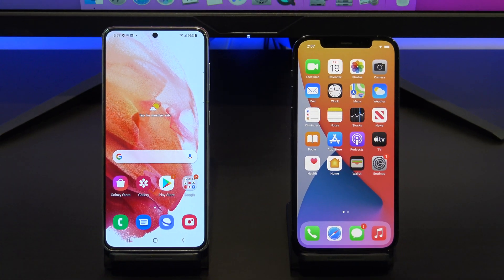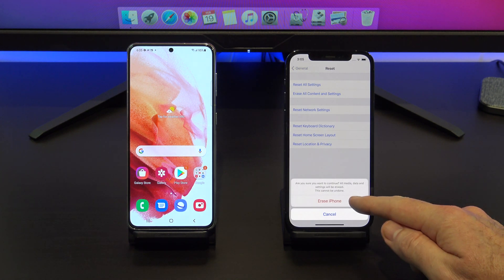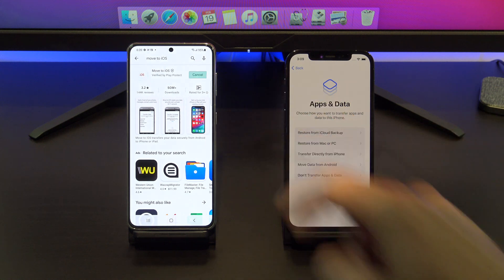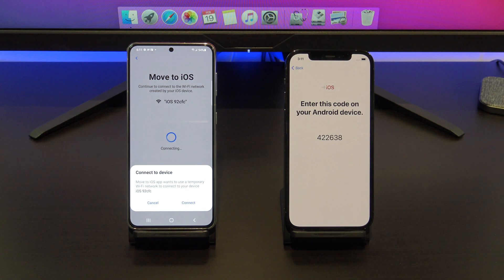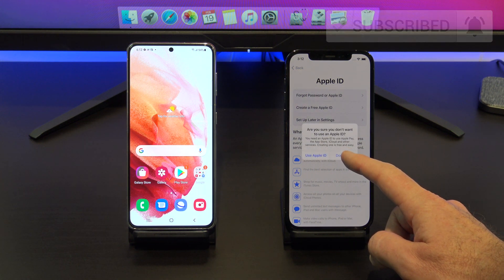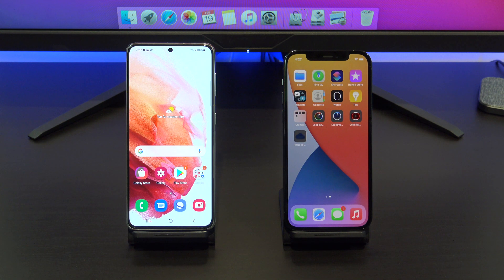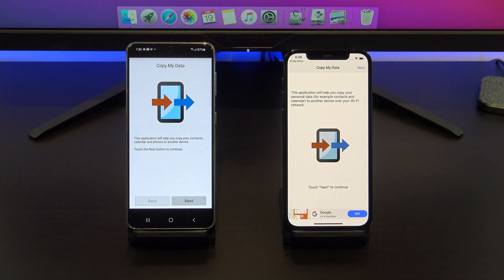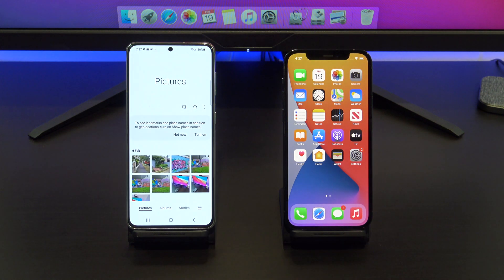Transfer Data Android to iPhone 2021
🔥NEW: Check out the latest version of this video for 2022 this video we explain how to transfer data from Android to iPhone in 2021 using the Move to iOS app. This is a helpful video if you want to transfer data such as Contacts, Photos, Videos and Messages from Android to iPhone.

1. Introduction [0:00]
2. What data will it Transfer? [0:08]
3.  Two ways to transfer data Android to iPhone [0:17]
4. Three ways to Transfer your Data [0:36]
5. How to Reset your iPhone [0:35]
6. Setup your iPhone until you get to Apps & Data [0:59]
7. Connect both phones to your WIFI [1:15]
8. Download the Move to iOS app on your Android phone [1:40]
9. Could not connect Error? [2:05]
10. Don't want to reset your iPhone? [4:46]

If you get the error message Could not communicate with the device you can fix that by watching this video

🔥 Element Case Roll Cage
🔥 Element Case Rally